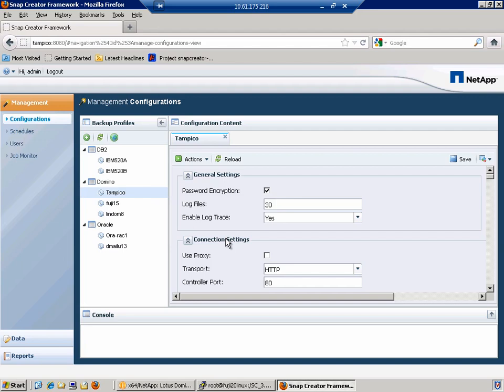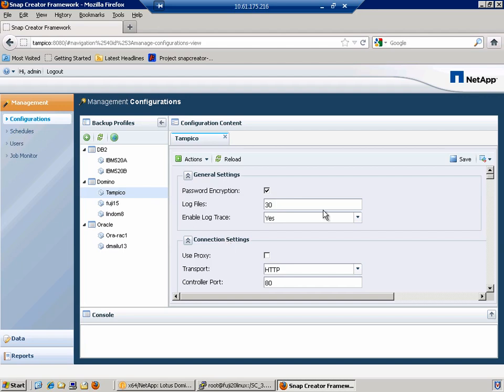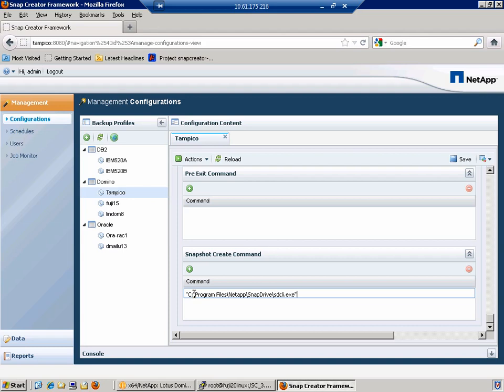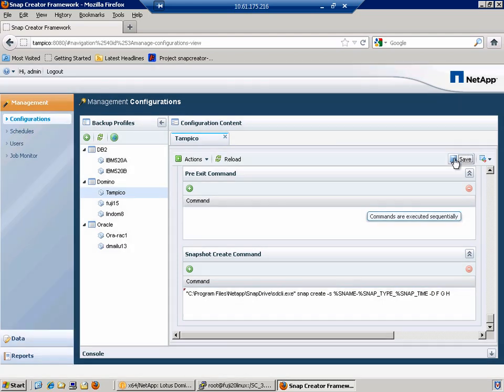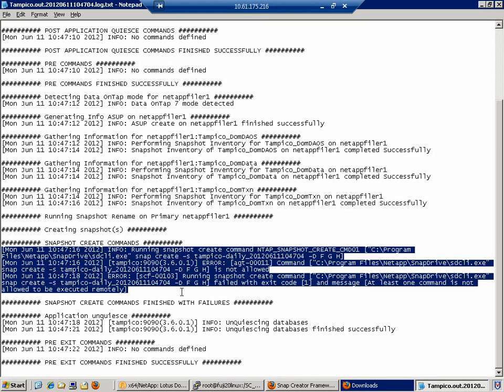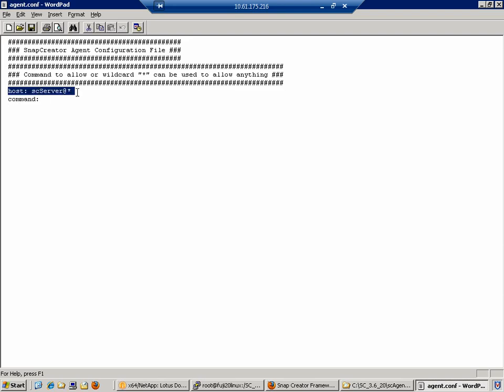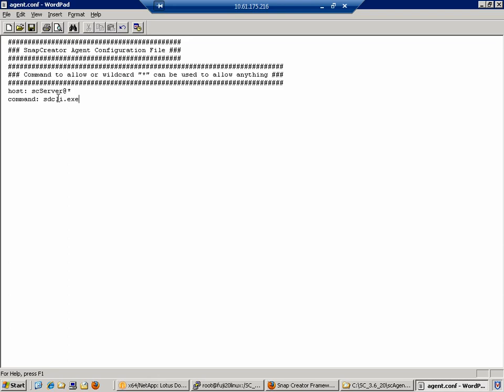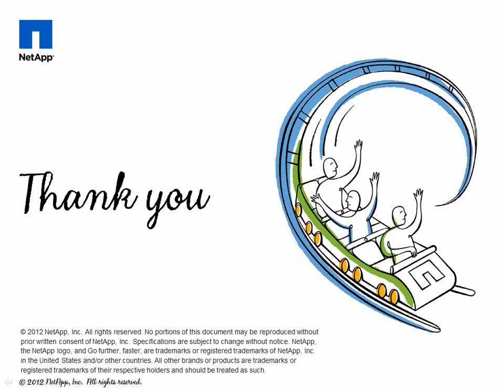Snap Creator 3.6 - Agent Security and the Agent.conf file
Snap Creator is a very powerful and flexible tool, allowing you to run custom commands or scripts.  However, for security reasons by default Snap Creator only allows you to run commands that are part of Snap Creator.  The Agent.conf file is the key to controller what commands can be executed by Snap Creator.  This video talks about the agent.conf file and how to allow Snap Creator to run custom commands on an agent.